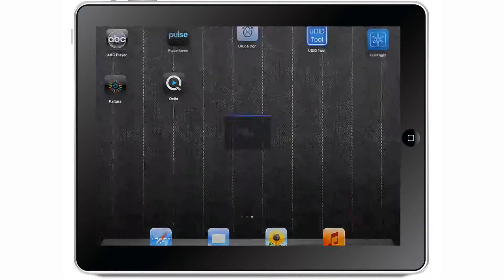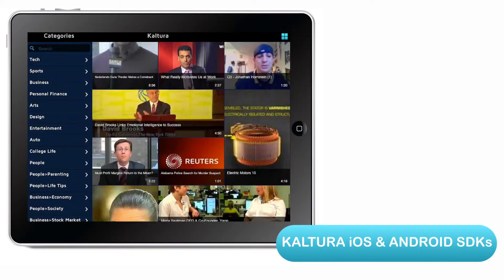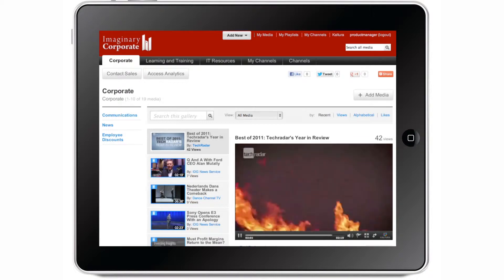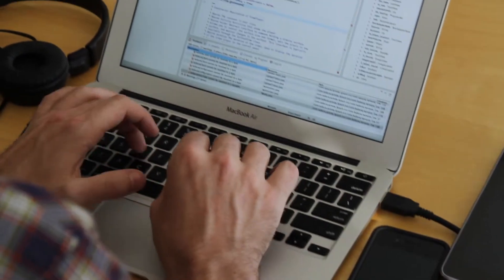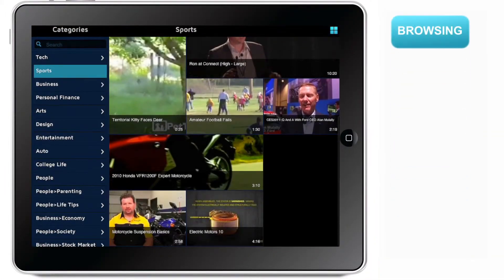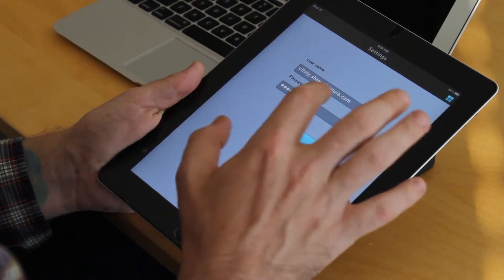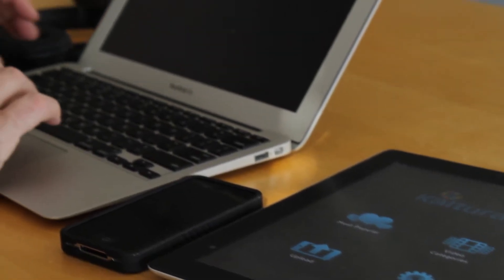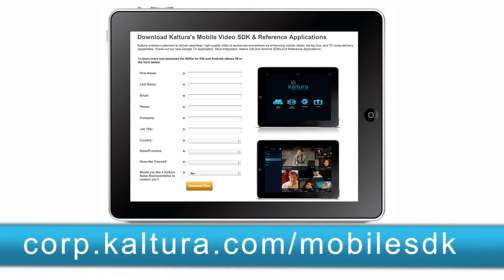Kaltura Mobile Reference Apps and SDK | Video Overview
Kaltura enables customers to deliver seamless, high-quality video to audiences everywhere by enhancing mobile, tablet, set-top box, and TV cross-delivery capabilities.

To learn more and download the SDKs for iOS and Android

-Your content delivered to any device, anywhere, anytime. Full support for online media across devices, including mobile devices and connected TVs, all browsers and operating systems. Learn more »
Harvard University, NYU, UPenn, Ikea, Texas Instruments and others. View our customers »